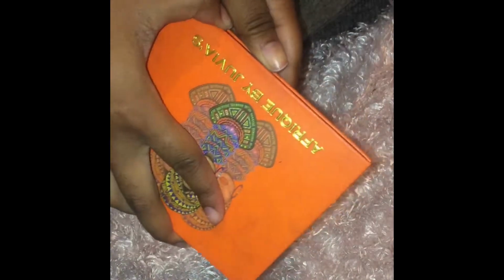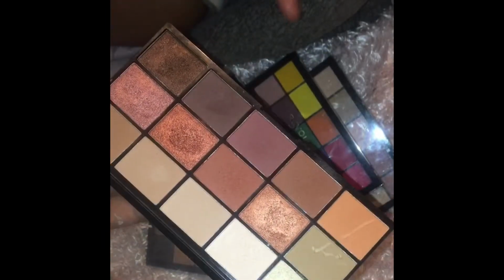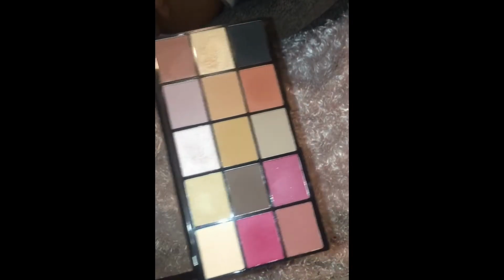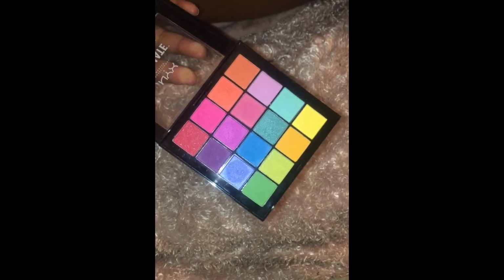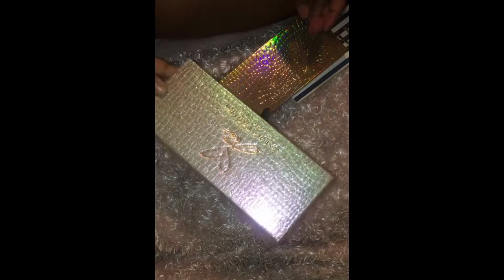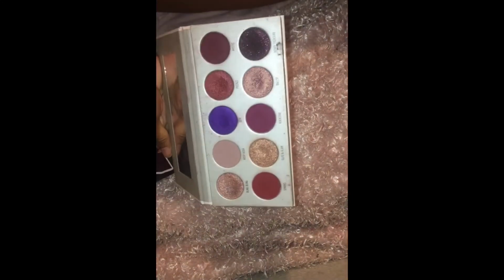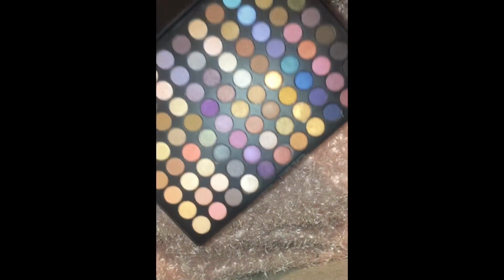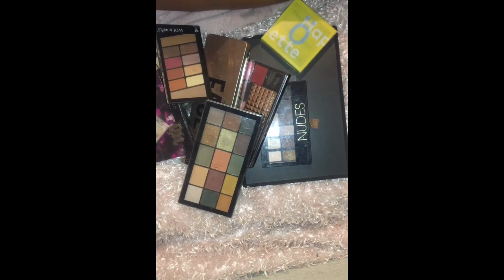COLLEGE DECLUTTER #1- Eyeshadow Palettes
I hope you enjoyed this video! If you did, please like this video and comment your thoughts on anything I said in this video, my makeup look, the products I used, etc. Also, I’d really appreciate if you subscribed to my channel! Thanks again and I’ll see you in my next video!